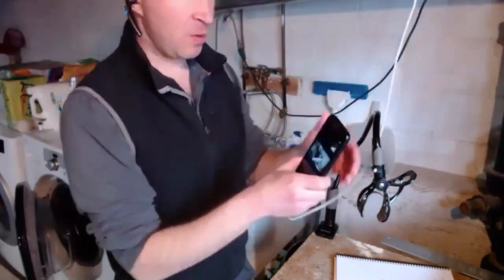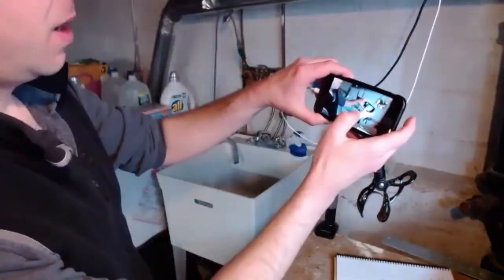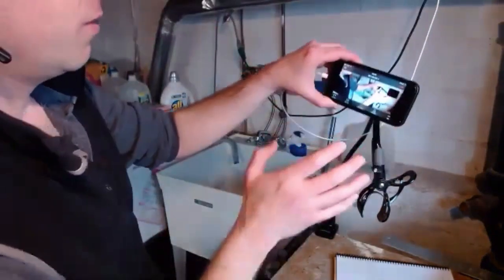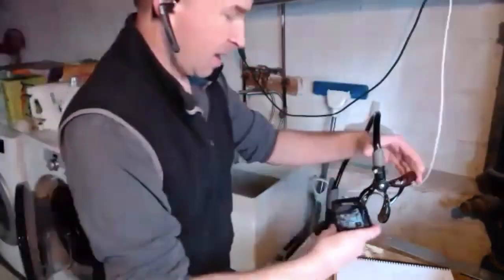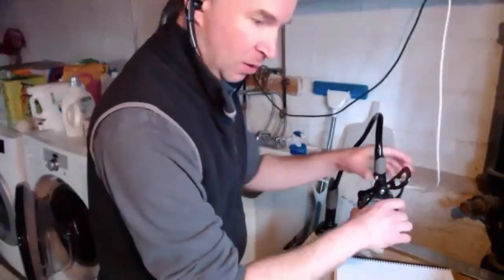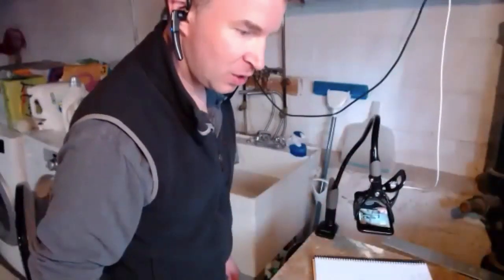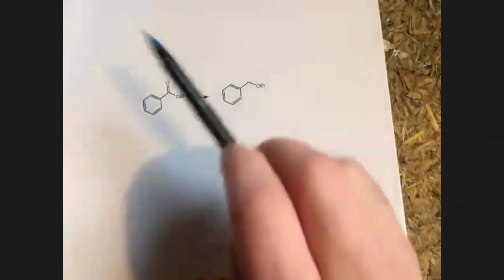Use phone as document camera: how to share paper docs on Zoom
A short tutorial on how teachers and students can share paper documents (like handwritten homework) using a computer and a cell phone over Zoom videoconferencing. Some helpful tips:

• You can avoid having to add your phone as a separate participant if you use a webcam app like EpocCam The phone will simply appear as an alternate camera option in Zoom.

• If you want to record a handwritten lecture to the cloud on Zoom, you'll need to select "Spotlight Video" on the video thumbnail for the camera that shows your handwriting. This will ensure that your handwritten notes are recorded.

• Note that "video settings" in Zoom is accessed from the arrow ^ next to the video icon at the bottom of your screen.